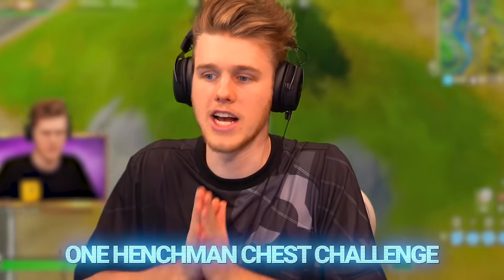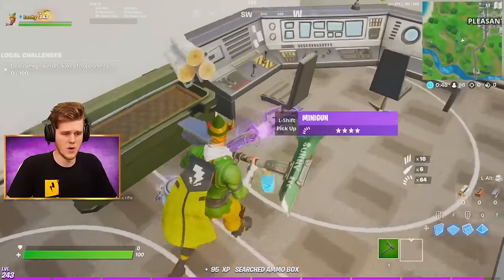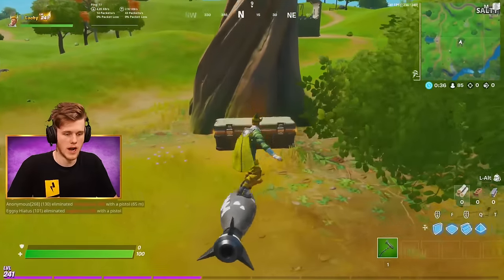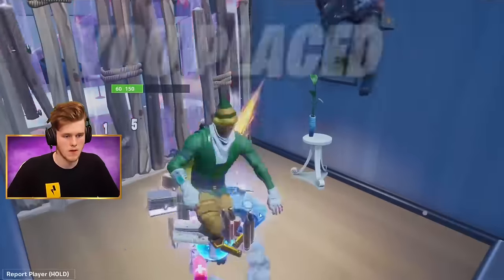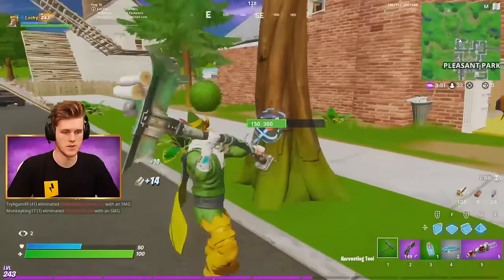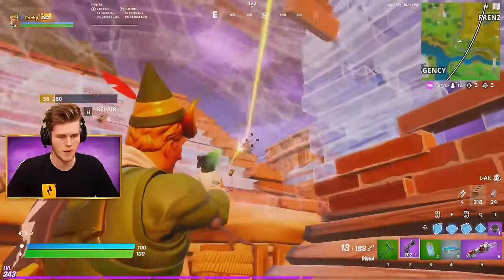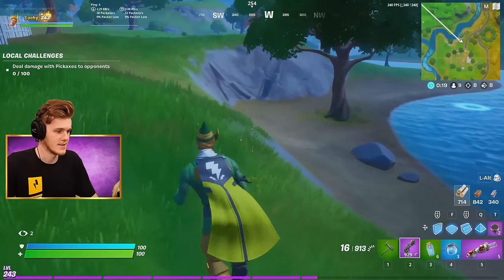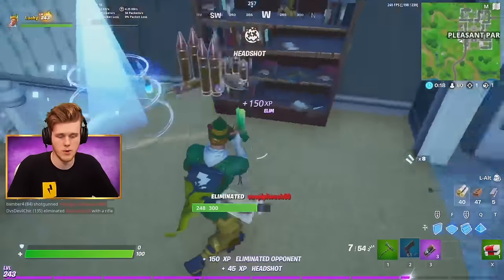The *ONE* HENCHMEN CHEST Challenge!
One Henchmen Chest, One Weapon, One Victory Royale!